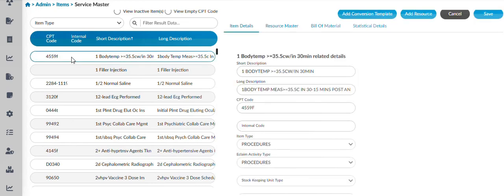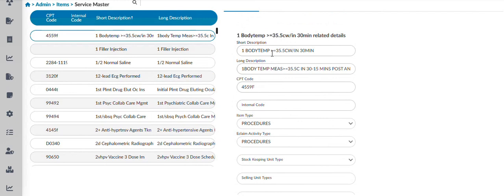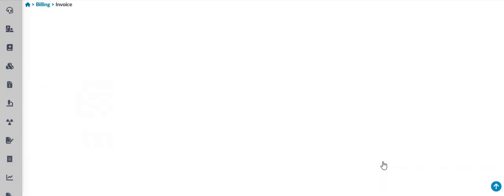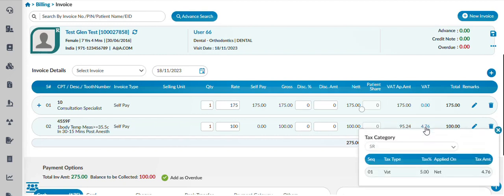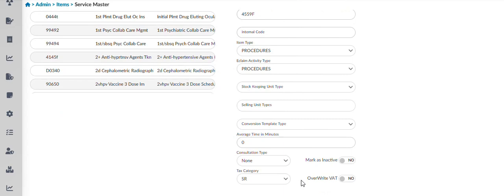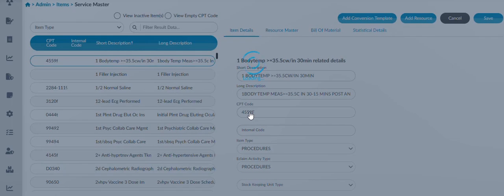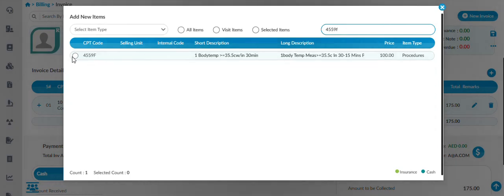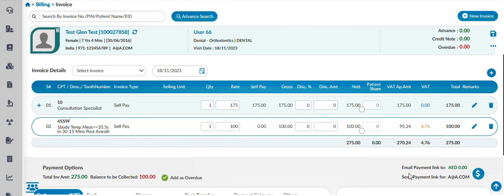How to edit VAT for a particular item in invoice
Welcome to our tutorial on managing VAT in invoices! In this video, we delve into the step-by-step process of editing Value Added Tax (VAT) for specific items within an invoice.

Looking to understand how to include VAT for a particular item? You're in the right place! We provide a comprehensive guide on adding VAT to an item and demonstrate how to switch between different VAT rates, such as altering from SR (5%) to ZR (0%) and vice versa.

📝 Additionally, we explore the functionality of the "Overwrite VAT" option. This feature allows direct VAT editing within invoices or medical records for individual patients, streamlining the process and ensuring accuracy.